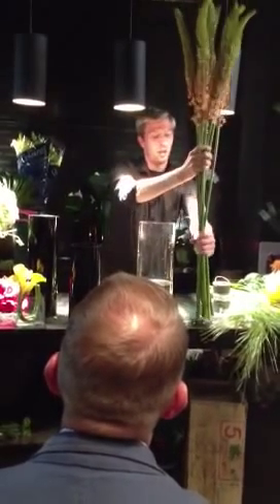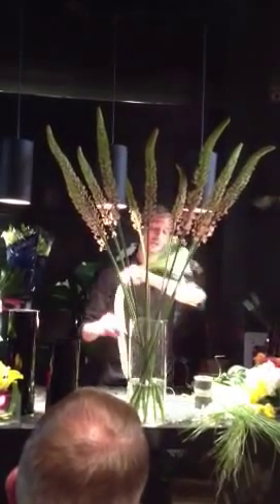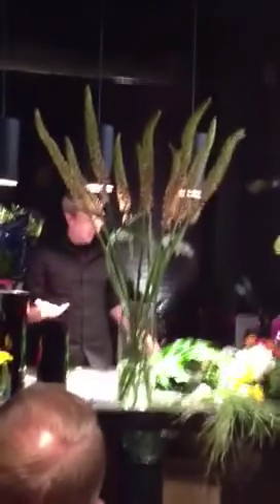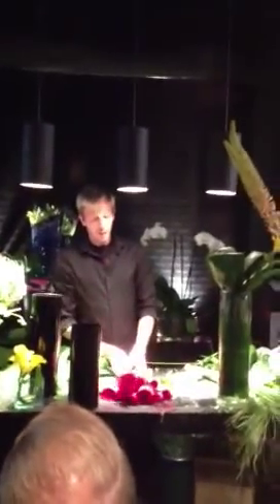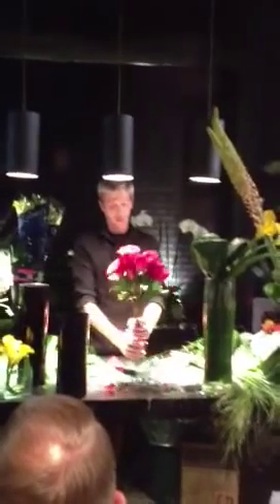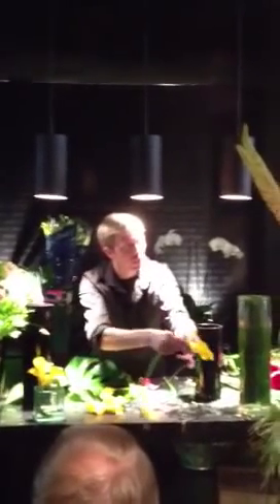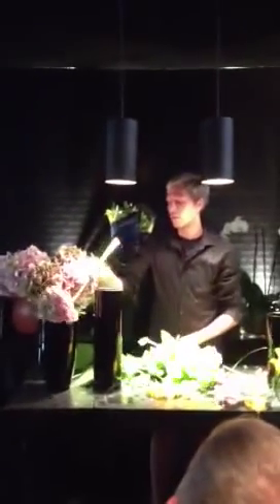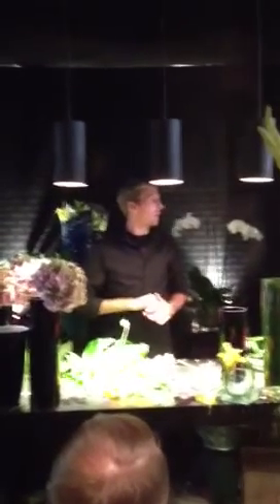Tricks of the Trade by Michael Collins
Provided by Ovando Floral and Event Design